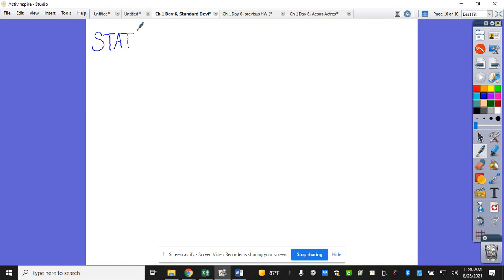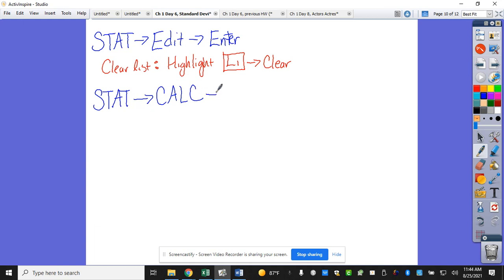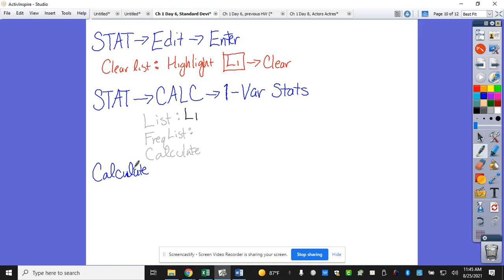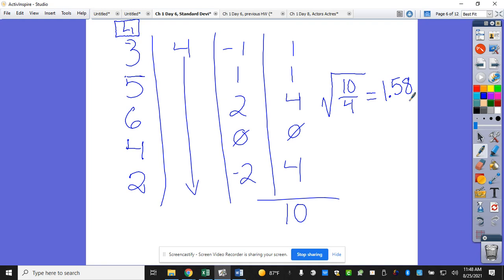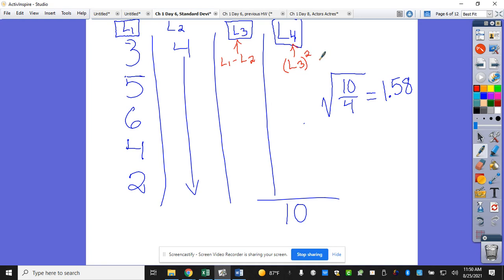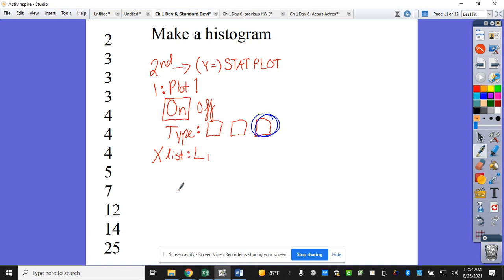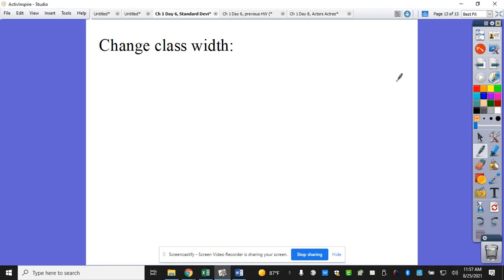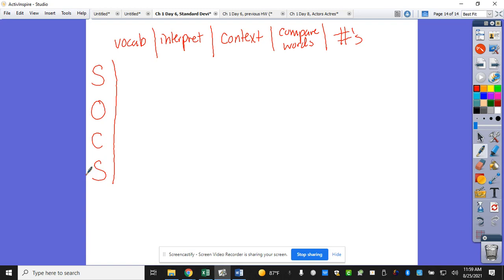Ch 1 Day 6(#3), Calculator Usage (Leonard AP Stat 8.25.21)